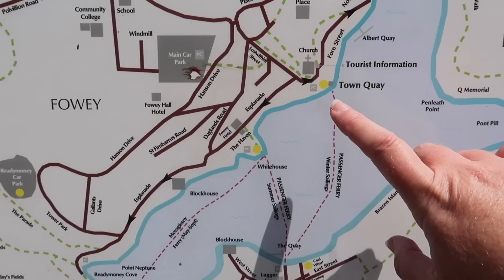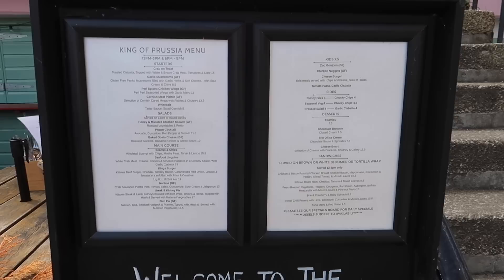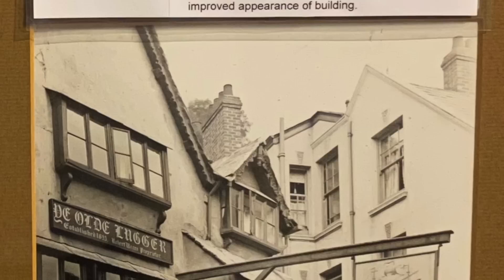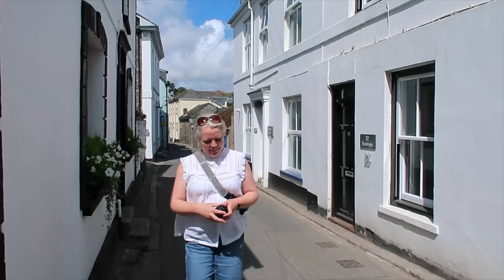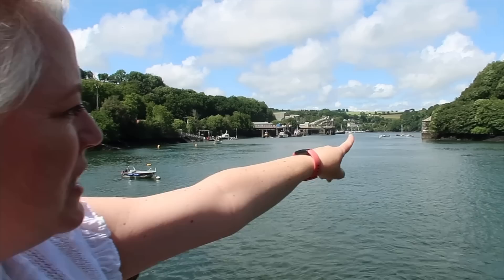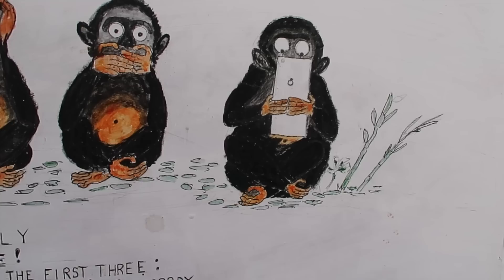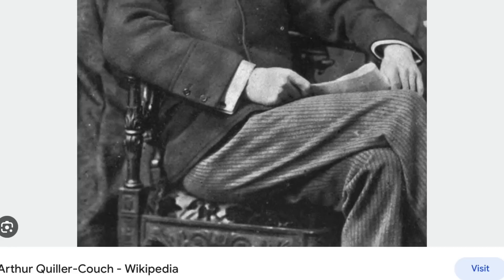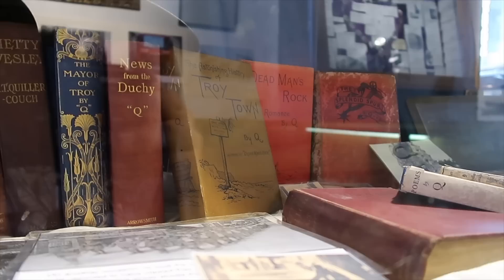FOWEY Cornwall - is it worth visiting? A local’s guide to Fowey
Is it worth visiting Fowey? Things to do and see in Fowey.

Where does Gordon Ramsey buy a pasty? Does Fowey bring you joy? We look at parking, food and beaches!

In this video we try to give you a guide about where to park, where to eat and what you can do on a day trip to Fowey. We take a walk through Fowey, explaining where to find restaurants on the vibrant Town Quay, which pasty is the best and what activities you can enjoy on a day trip.

Join us as we sample ice cream from Game of Cones who offer 33 different varieties of ice cream but which one will we choose and just how creamy is it?

Readymoney Cove is a delightful, picture -perfect cove with safe bathing for all the family. And did you know there is an Tudor Castle near Fowey?

We are Sarah and Andrew and we film our walks around Cornwall and publish on YouTube, usually weekly. Sometimes we stay in accommodation in Cornwall and upload our vlog. Sarah is fascinated by sea glass and likes to collect it so there may be the occasional sea glass video too. The channel is a hobby and we both have normal day jobs!

We love your comments and read all of them. We also answer as many as possible. Unfortunately, we cannot answer comments received more than a week after publication.

Frequently asked questions:
What are your dogs called?
Sorry but we do not release the names of our dogs but perhaps you could make up a name for them!

Etsy Shop: for sea glass projects and other artwork created by Sarah